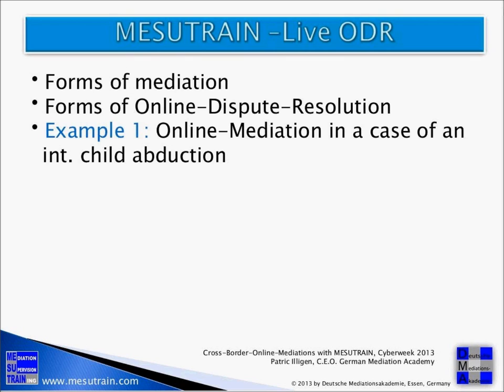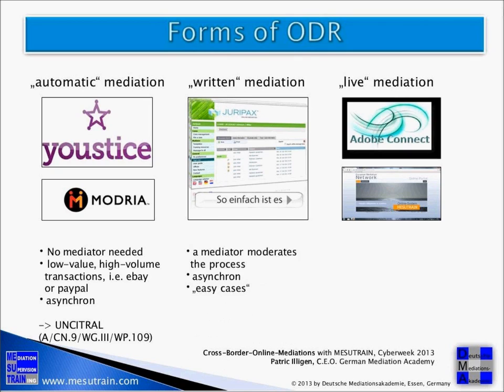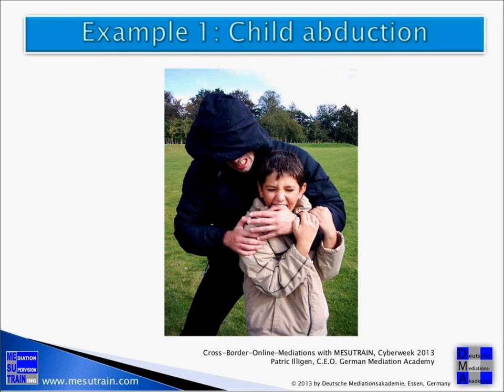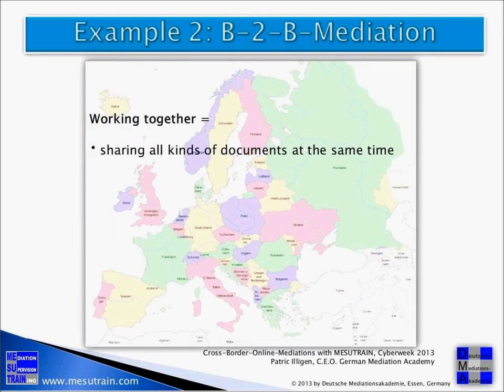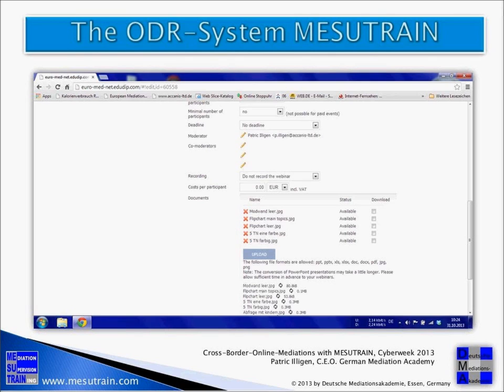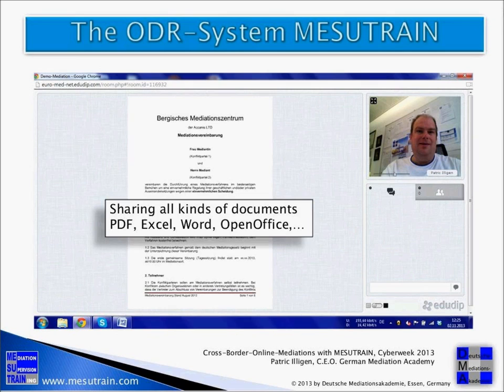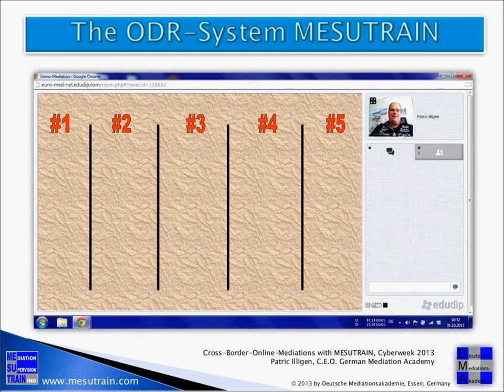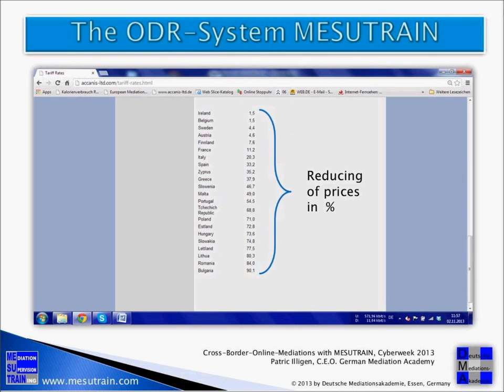cyberweek 2013 mesutrain demonstration 960x720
Recording of the live presentation of MESUTRAIN during the Cyberweek 2013.